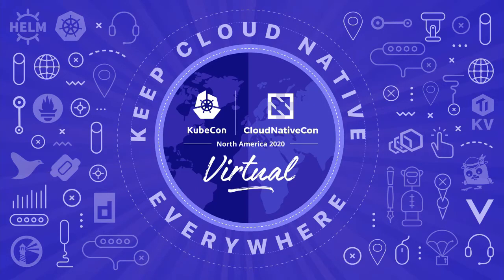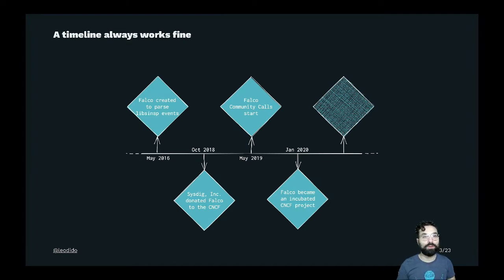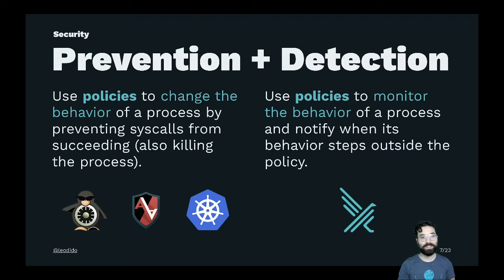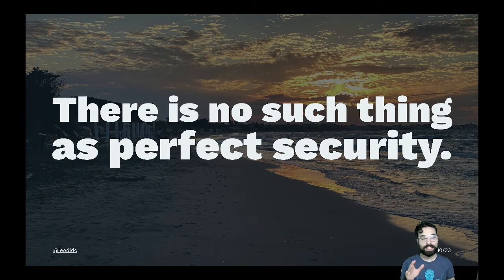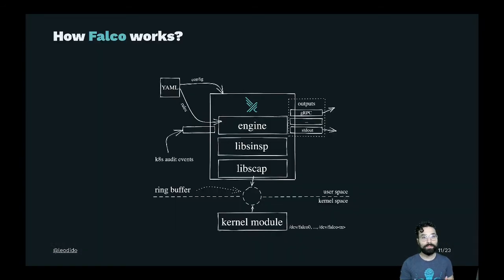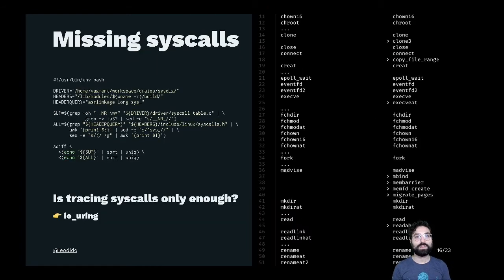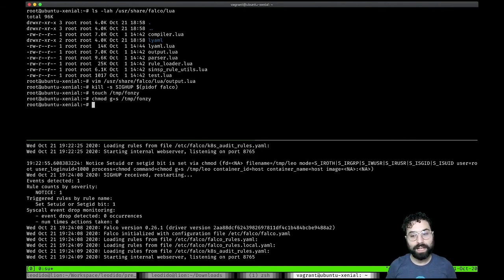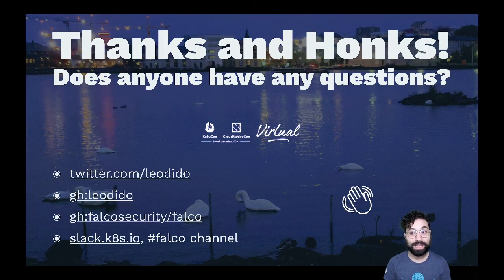Bypass Falco - Leonardo Di Donato, Sysdig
The main goal of Falco is to detect malicious behaviors at runtime and alert you about anything undesirable happening inside your machines. Maybe you trust it as your last line of defense in today’s cloud-native environments, and as a consequence, you sleep like a log. Well, I’m a Falco maintainer, and I definitely wouldn’t. Ok, I generally don’t trust anything and still manage to sleep soundly, but that’s a topic for another conversation. You shouldn’t trust Falco. You shouldn’t trust any tool by default. During this session, we’re gonna explore how to bypass Falco and leave us like sitting ducks, defenseless. How? By circumventing the ability of the Falco kernel module or its eBPF probe to trace the syscalls happening into your Linux kernels. Join this talk to get to know the details, and participate in this next-level collective drama.